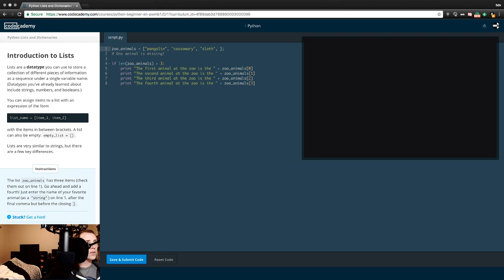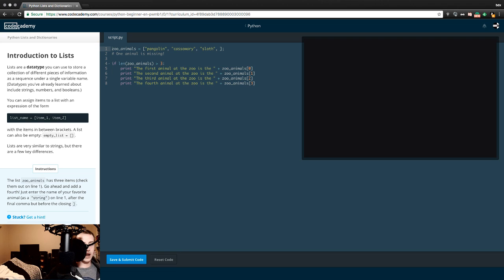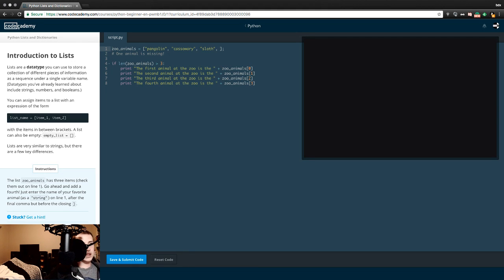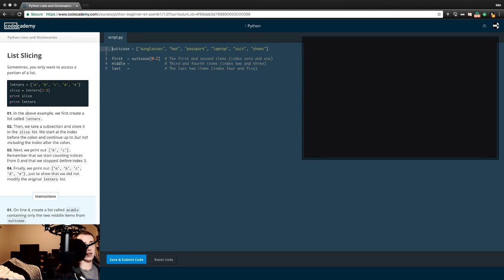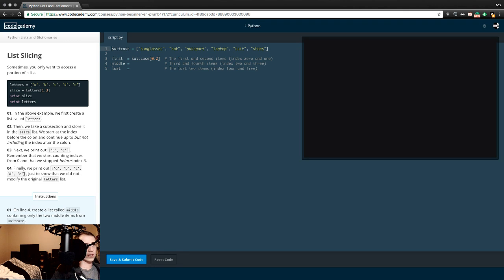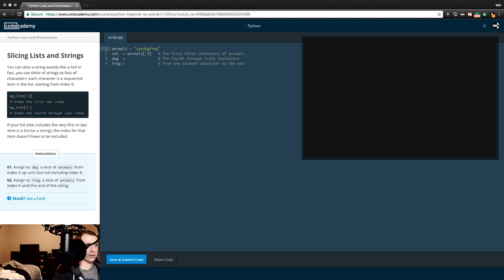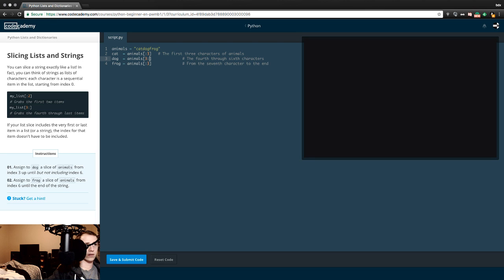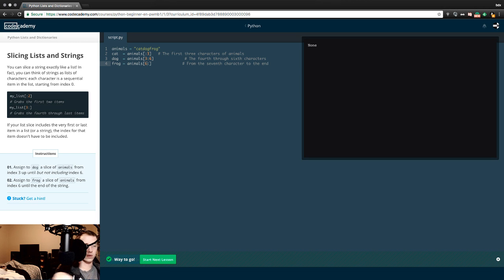Day 45 - Year of Streaming & Learning to Code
Python